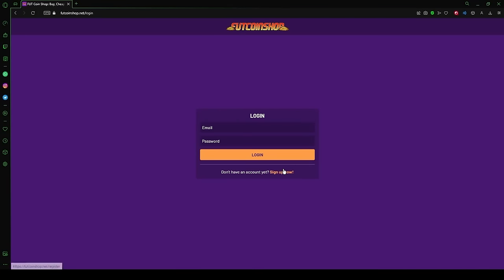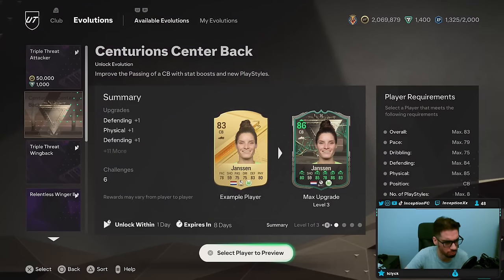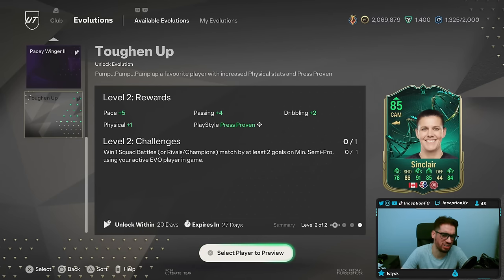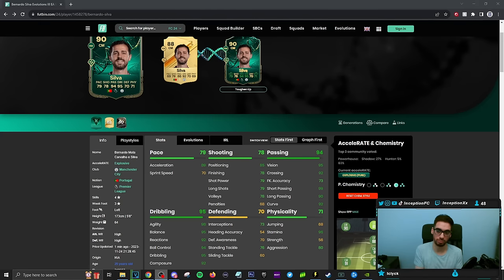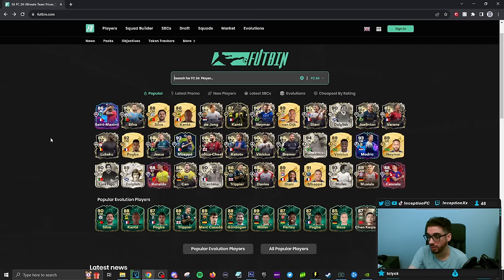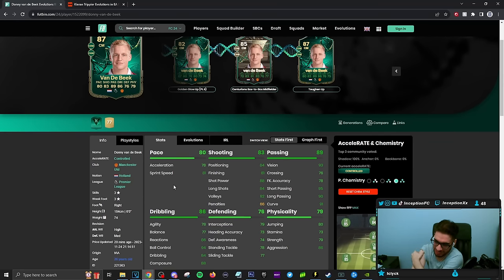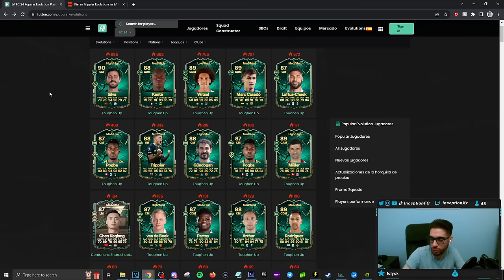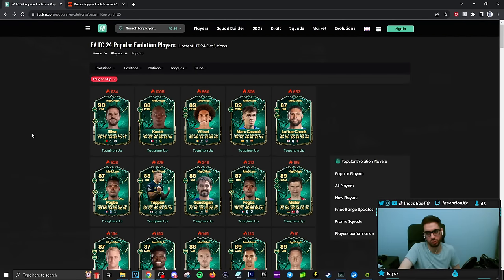THE BEST *NEW* META EVOLUTION CARDS TO EVOLVE IN EAFC 24 TOUGHEN UP